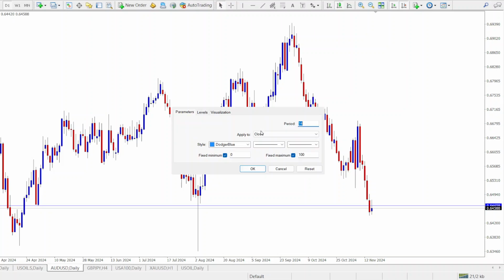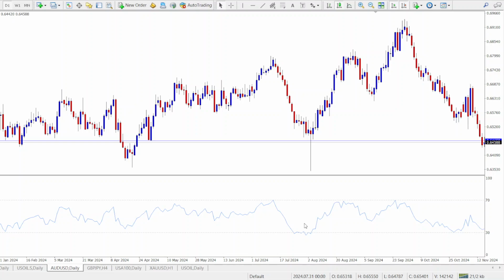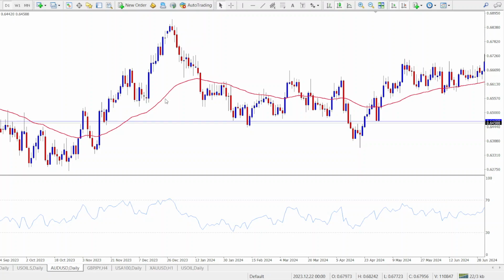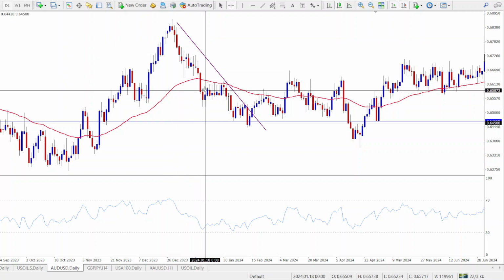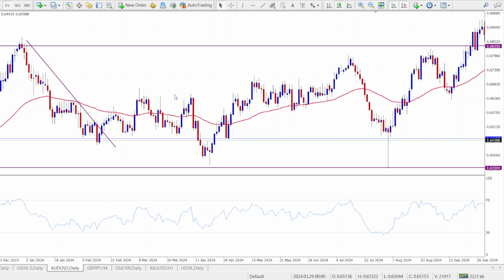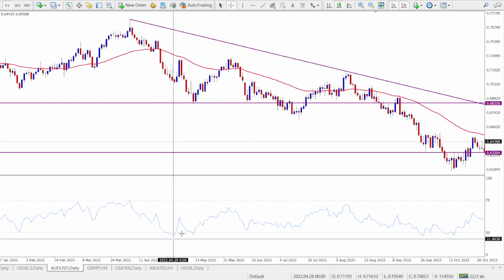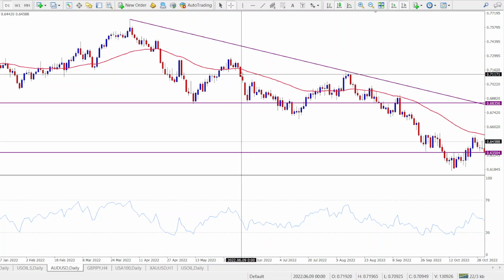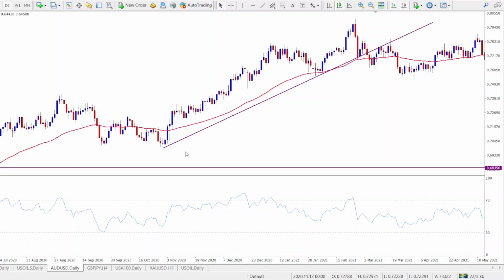Master the RSI with Moving Average Indicator – A Winning Combo!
Looking to improve your trading strategy? Combining the RSI (Relative Strength Index) with the Moving Average indicator might be your key to better decision-making. This video dives deep into how these two popular technical tools can work together to identify trends, spot reversals, and filter false signals in the forex market.

The RSI helps you gauge market momentum and potential overbought or oversold conditions. But when paired with a moving average, it becomes even more powerful, offering better entry and exit signals. Learn how to set them up, interpret the signals, and use this combination to strengthen your technical analysis toolkit.